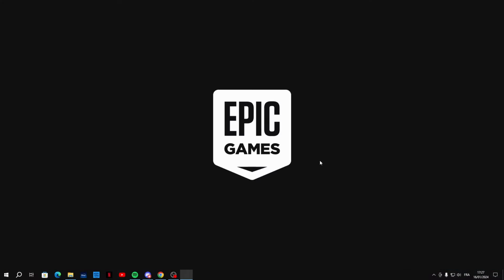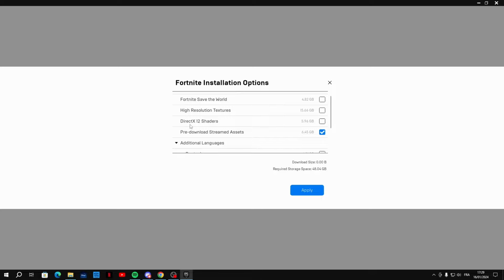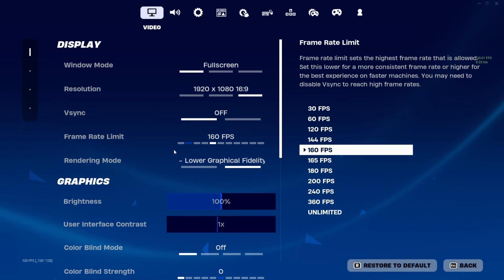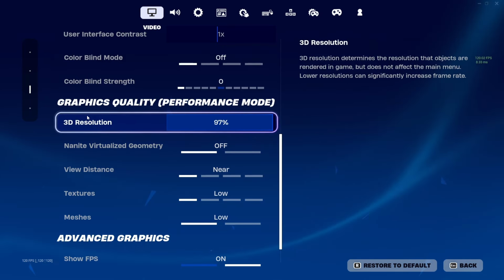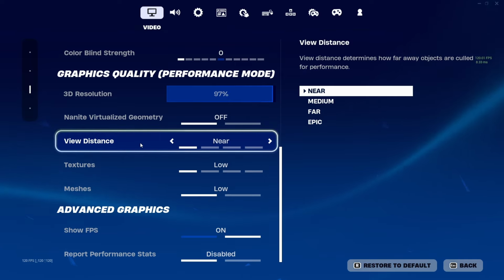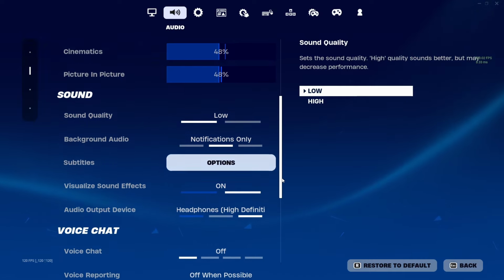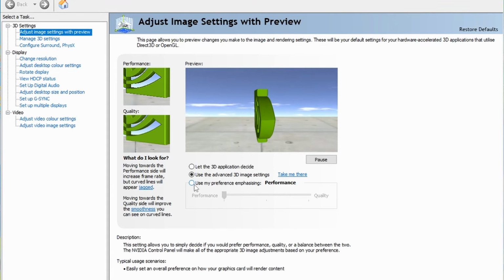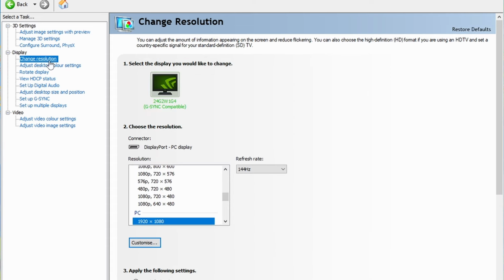How to BOOST FPS on Fortnite Chapter 5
This video is about about the best new settings for Fortnite Chapter 5 because many people lost FPS. But now you will have the new best settings possible to optimize fortnite.

Here is a benchmark with these settings, with a low graphic card so you can see how powerfull are these settings

Search Words: Fortnite, Nvidia, FPS, Optimize, Boost, Settings, Gigabyte, Corsair, MSI, Asus, GPU, CPU, Battle Royale, GeForce, Performance, Chapter 5, Season 1, Fortnite Battle Royale, PC, Desktop, Laptop